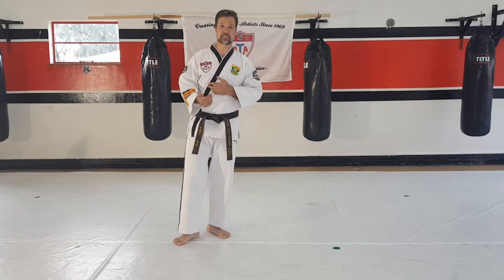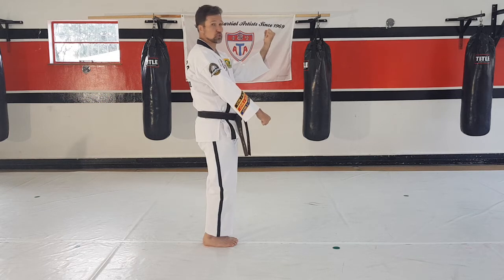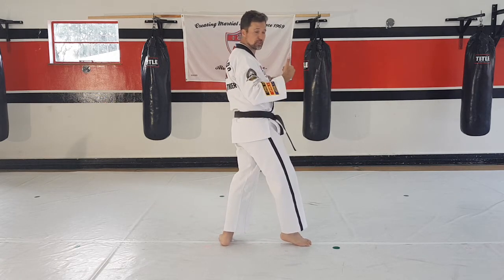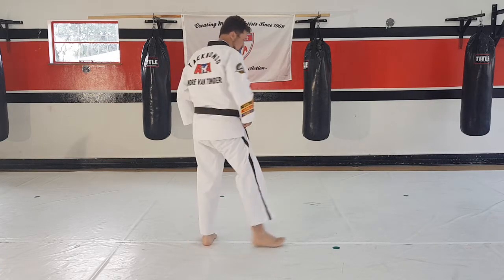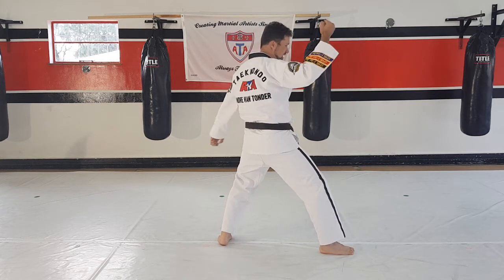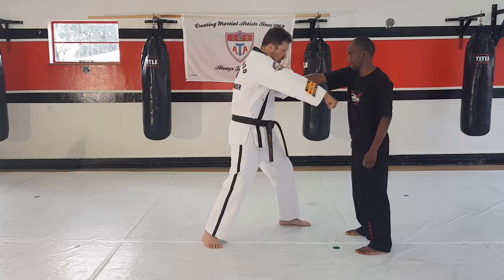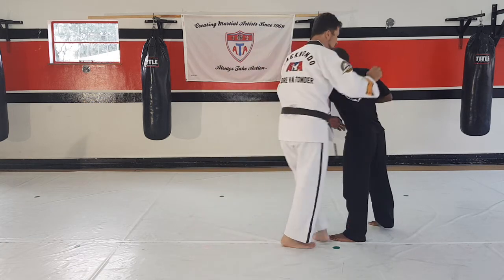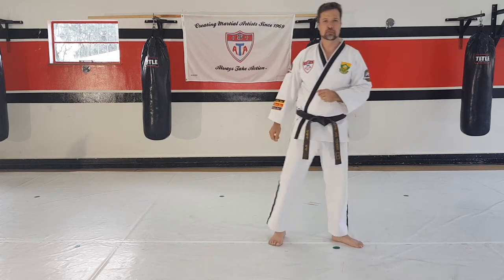Shim Jun 1DBB Part 3